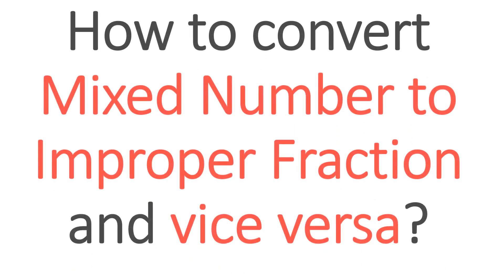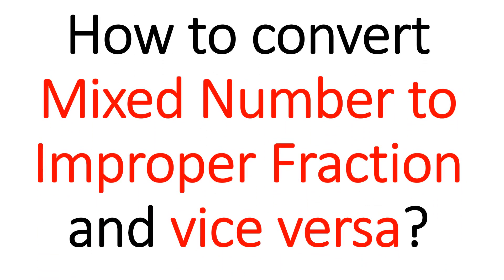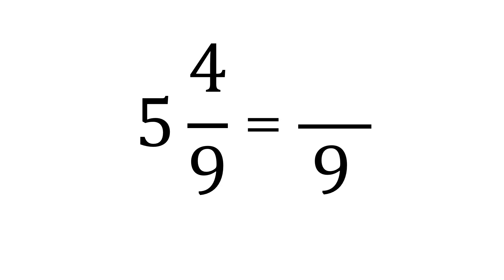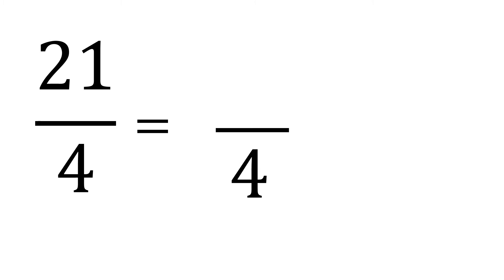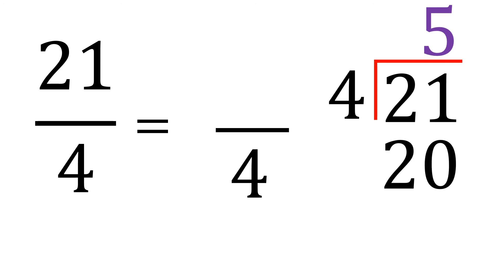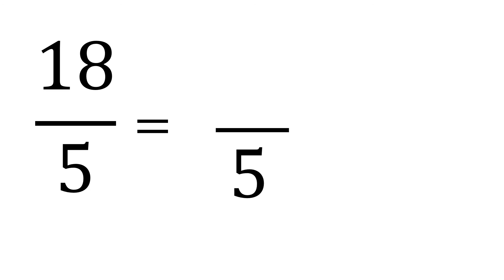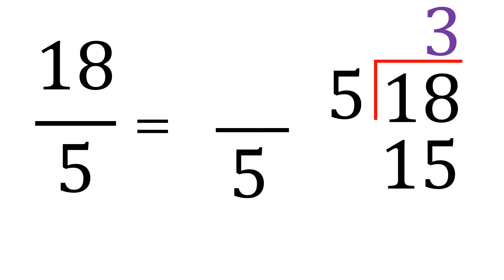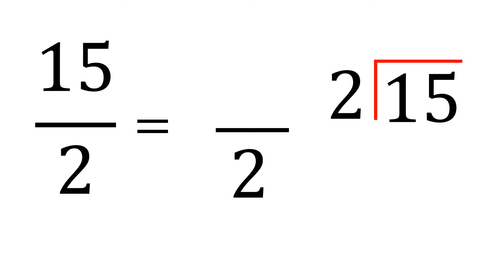Converting Improper to Mixed Form and Vice Versa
Simple and clear explanation on how to convert mixed number to improper fraction. It also includes converting improper fraction to mixed number in a step-by-step procedure.